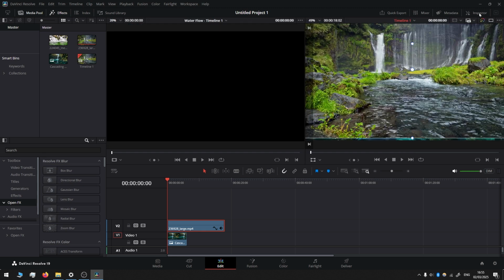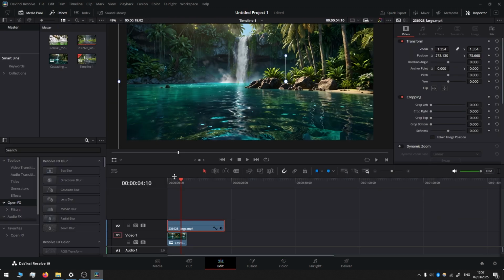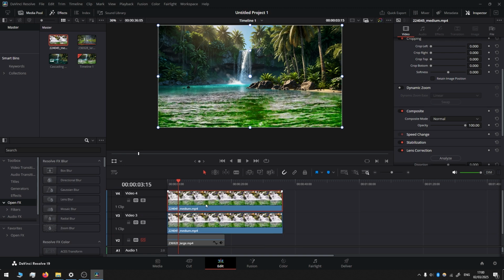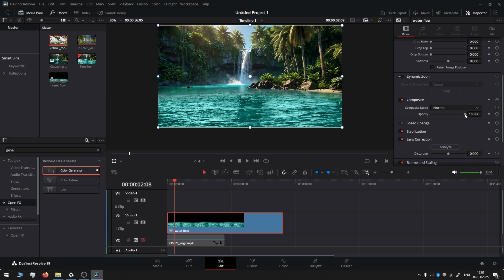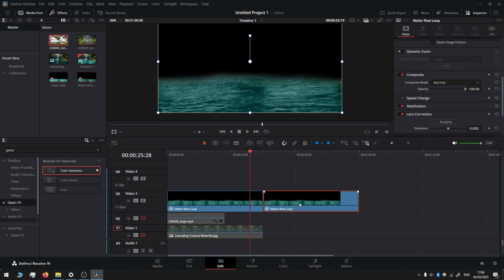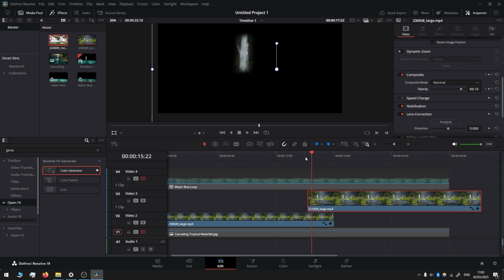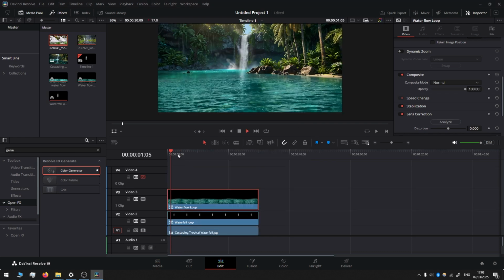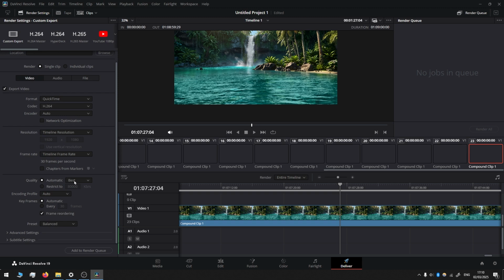Waterfall and Water Animation on Photos | DaVinci Resolve Tutorial | Seamless Loop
A simple and easy way for waterfall and flowing water animation on photos and images. It is created using compositing technique in DaVinci Resolve.

00:00 Intro
00:40 Waterfall
02:00 Flowing Water
04:35 Warefall Loop
06:00 Create Long videos in seconds
07:12 Exporting